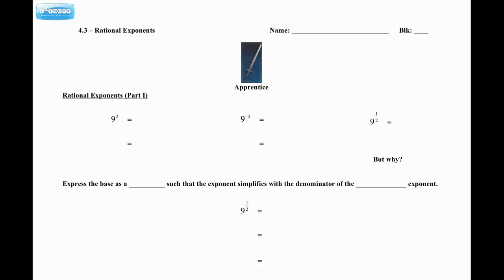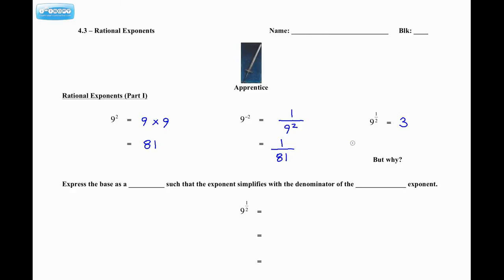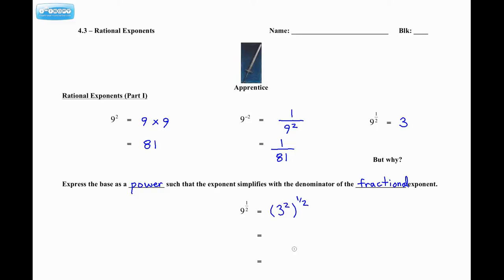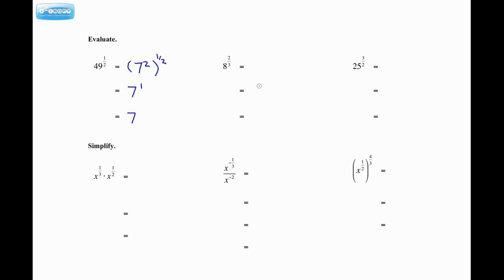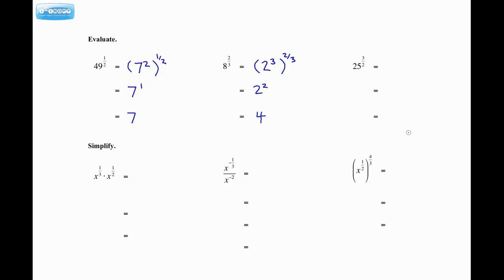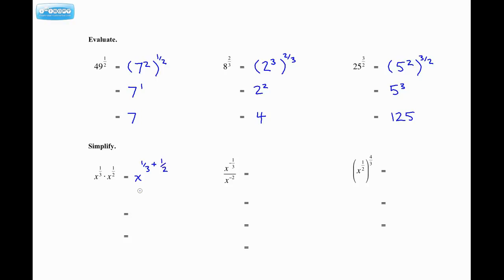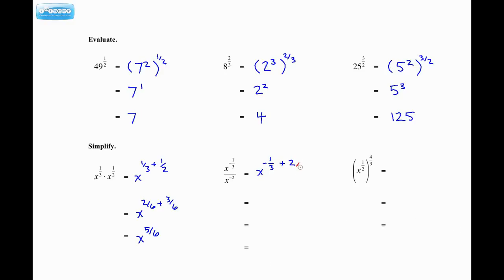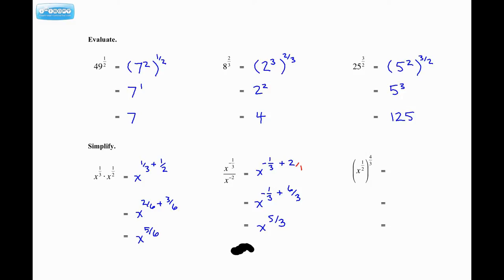4.3 Rational Exponents (Apprentice - Pre-Calculus 10)